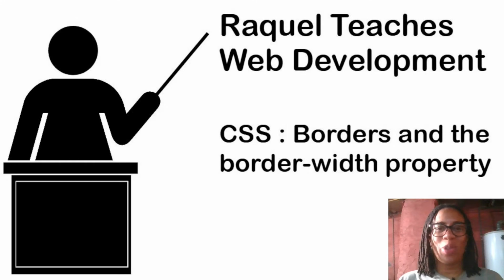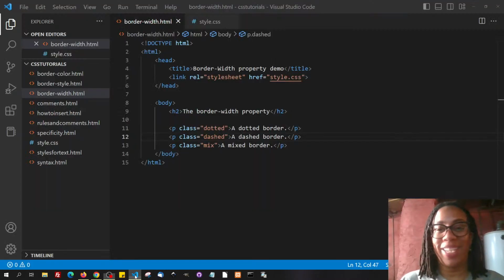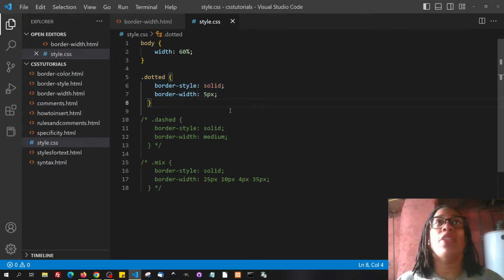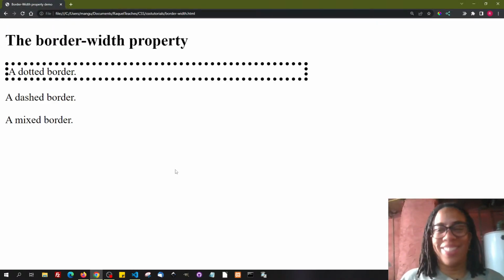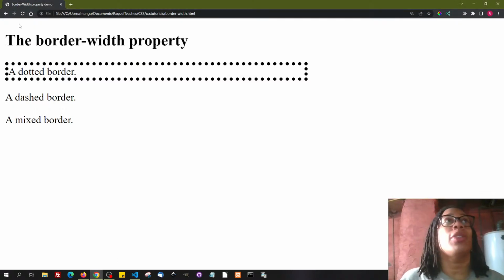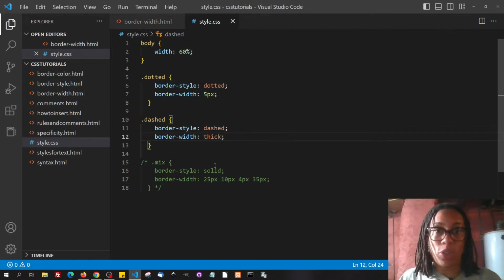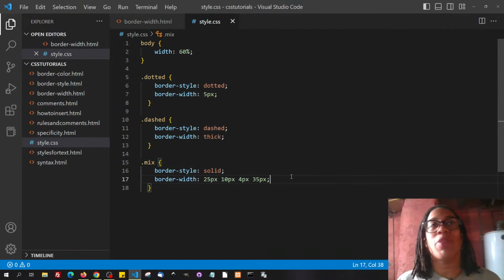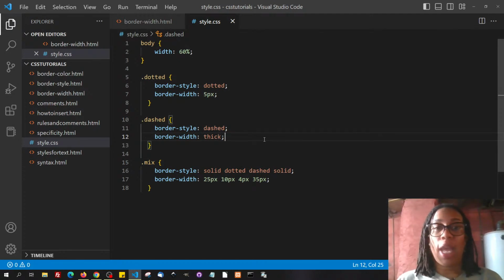CSS - Borders and the border-width property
Learn the basics of CSS borders and the border-width property.